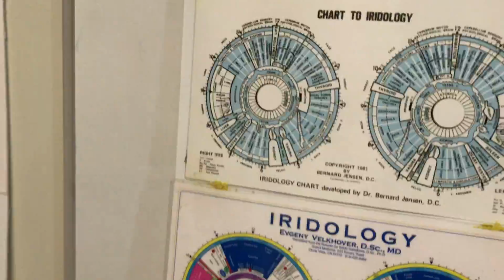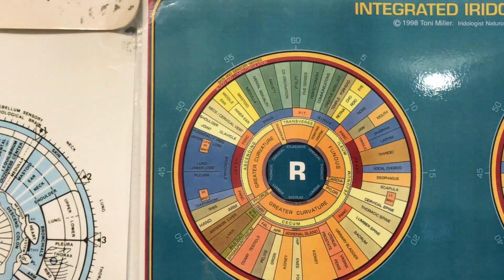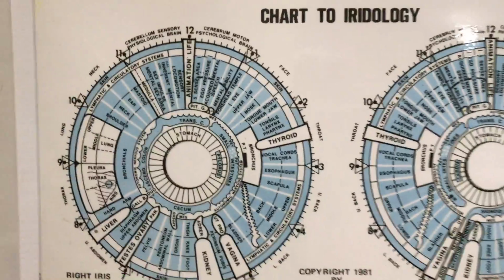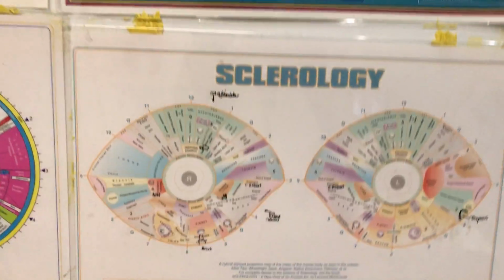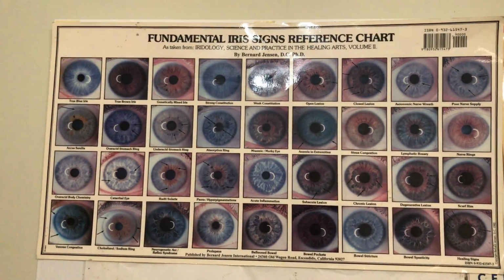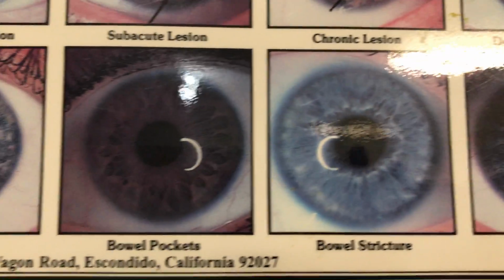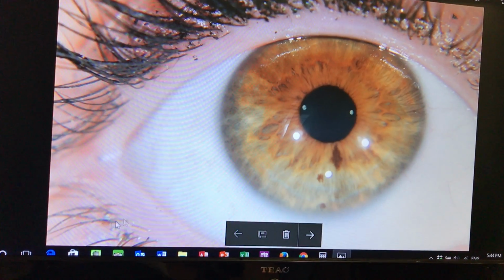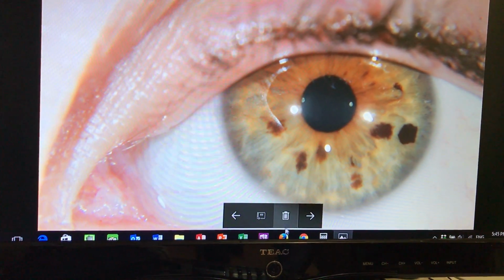Iris Video1 June2017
This video gives reason why it is good to have a Iridology and Sclerology Session.